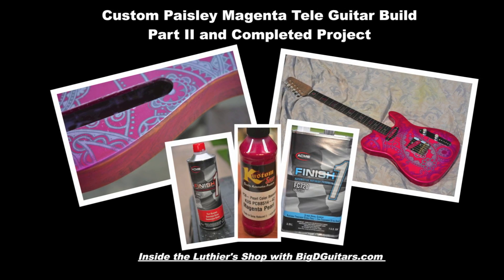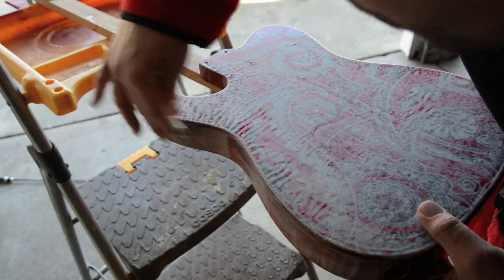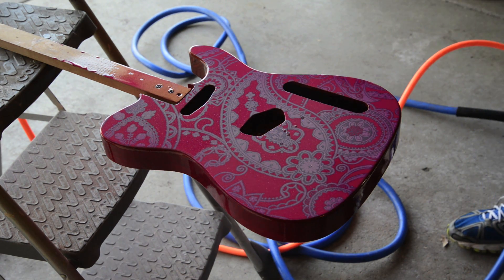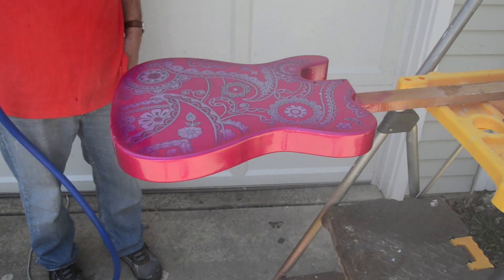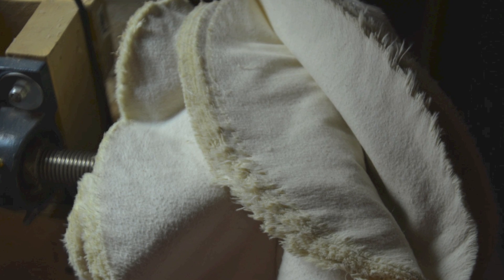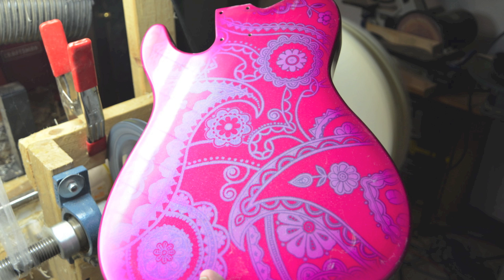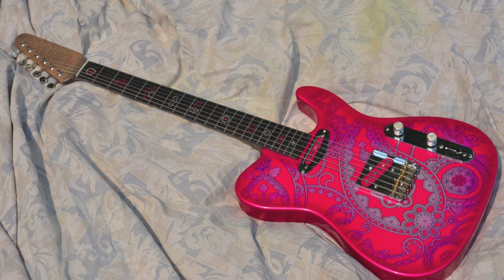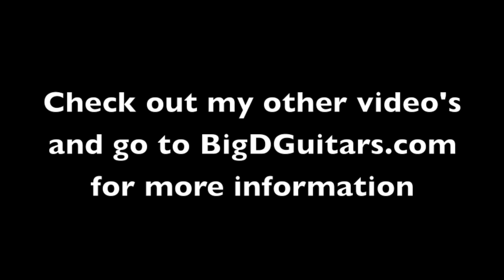Custom Paisley Magenta Tele Guitar Build - Part II & Completed Project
Inside the Luthier's Shop with BigDGuitars.com.   Here is the finished guitar build for my daughter.  This turned out really nice, very happy with it.  Custom from bottom up.